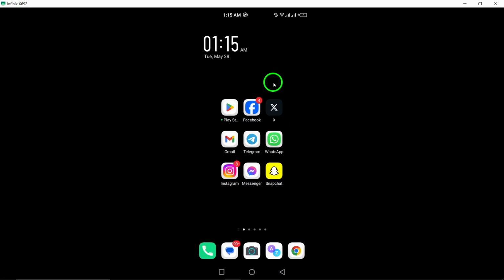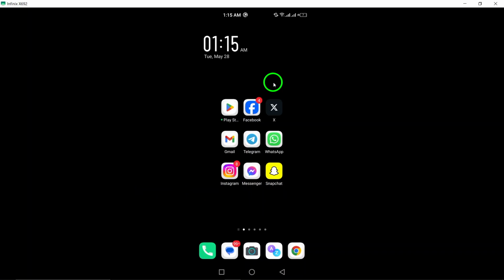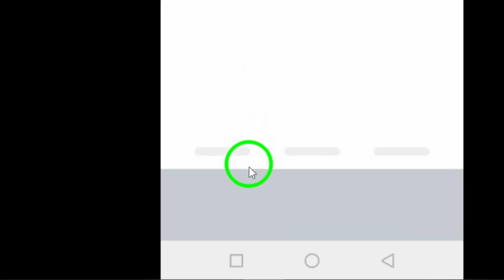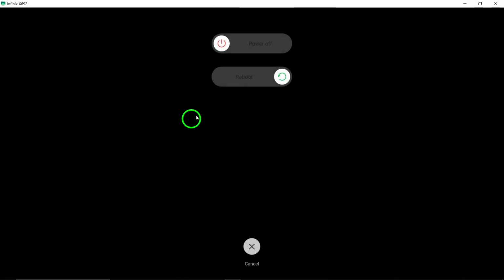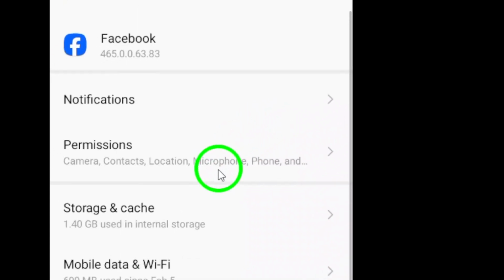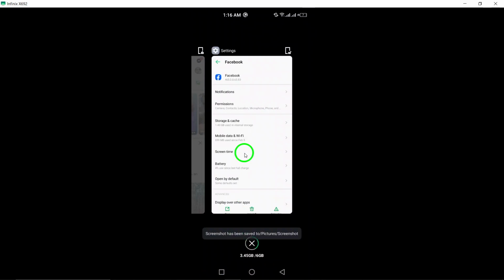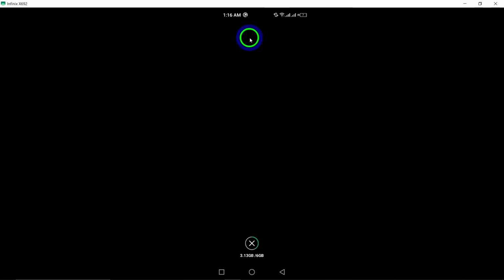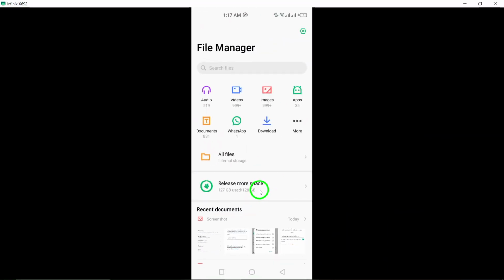How To Fix Facebook Connecting Problems (Updated)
Learn how to fix Facebook connecting problems with this updated guide:

1. Check your internet connection: Ensure that your phone is connected to a stable and reliable Wi-Fi network or mobile data
2. Restart Facebook: Close the Facebook application completely and reopen it
3. Restart your phone
4. Clear app cache and data: Go to the Settings menu on your Android phone, then navigate to the app settings or application manager. Find Facebook from the list of installed apps, and clear the app cache and data. Please note that clearing data will log you out of Facebook, so make sure you have a backup of your chats if necessary
5. Update Facebook: Make sure you have the latest version of Facebook installed on your Android phone. Outdated versions can sometimes cause connectivity issues. Visit the Google Play Store, search for Facebook, and click the "Update" button if an update is available
6. Check storage space: Insufficient storage space on your Android phone can lead to various issues, including connection problems. Ensure that you have enough available storage for Facebook to function properly
7. Enable or Disable VPN

Troubleshoot and resolve Facebook connectivity issues by following these step-by-step instructions.